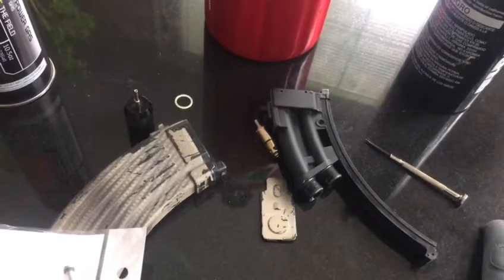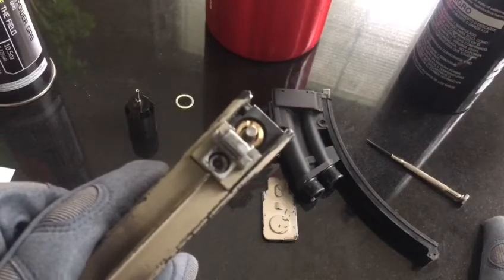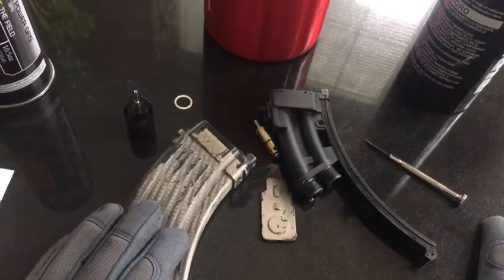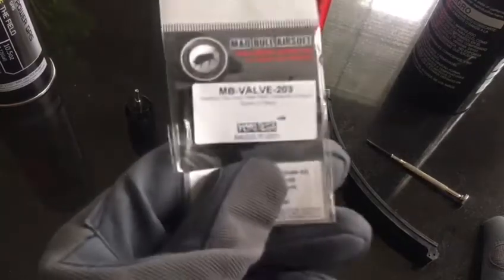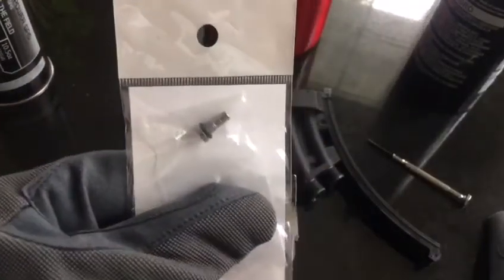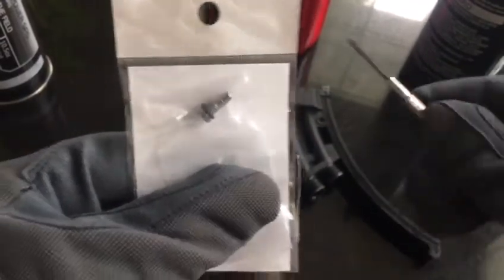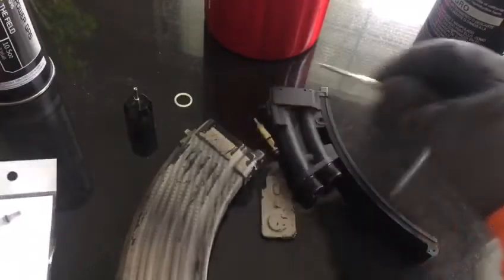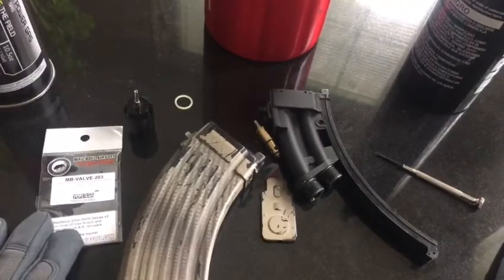Caution Mad bull gas valves are bad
It claims to be steel but those valves are super soft it happened to me three times that they broke off on me like that and I did not put any more pressure as I do with all the other regular input valves. I would highly recommend not to buy it if anything get that Wetech ghk or the best so far I had seen KJW